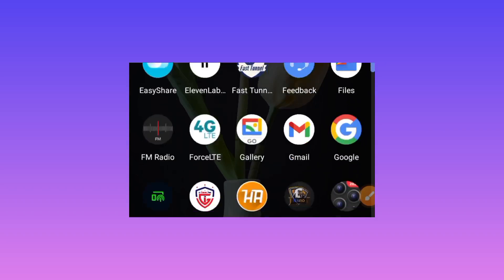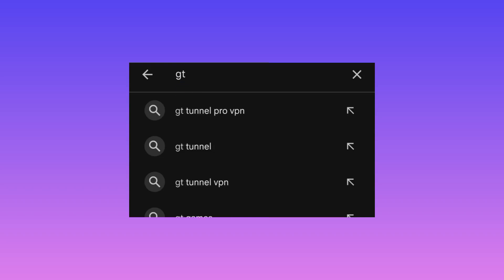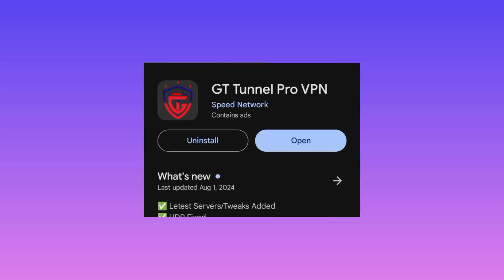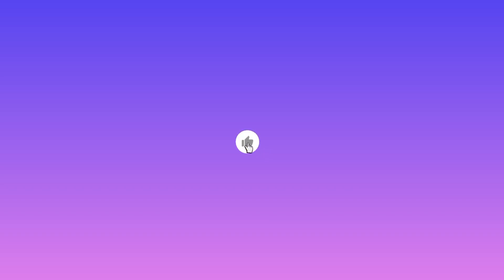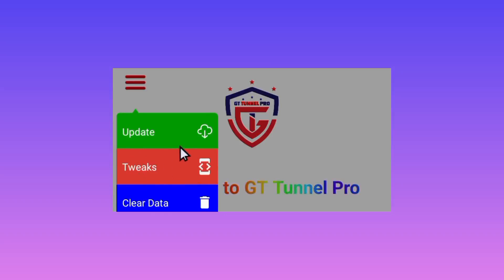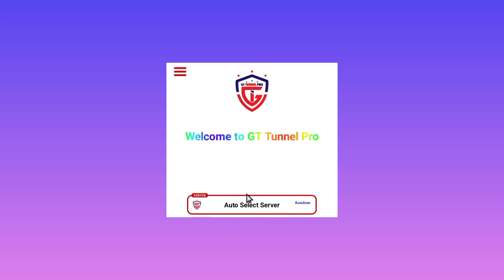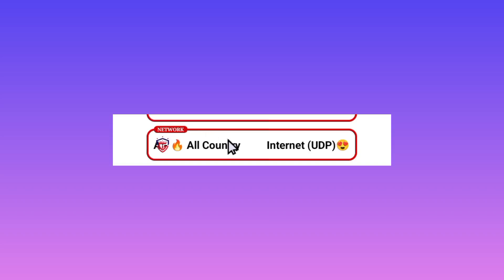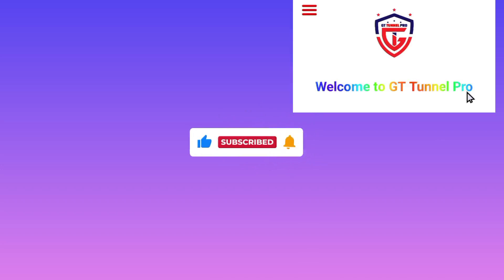How to setup GT Tunnel Pro VPN with UDP Settings for Secure Online Browsing